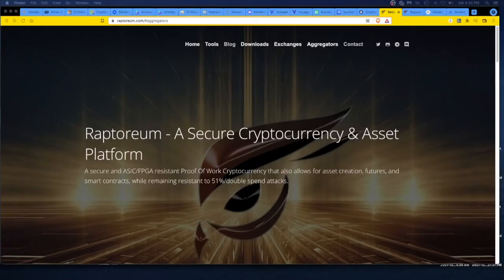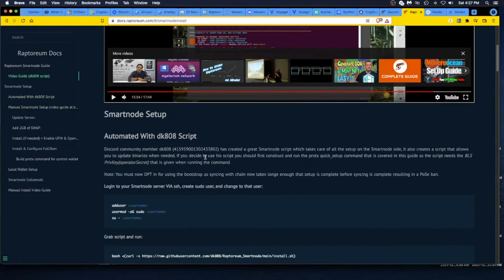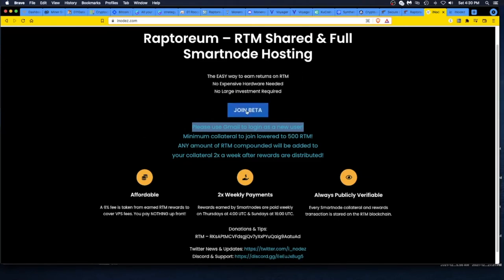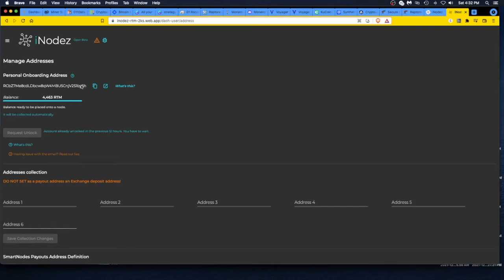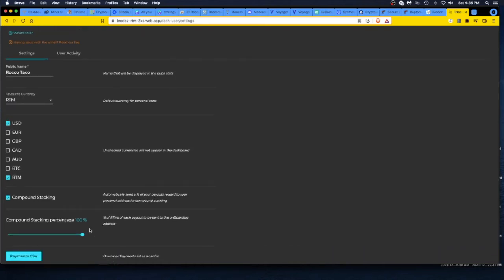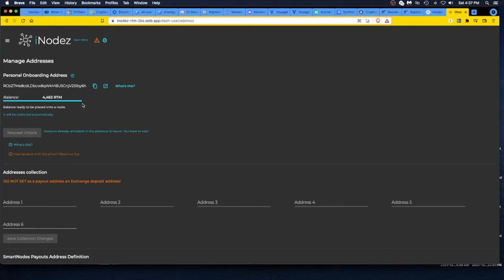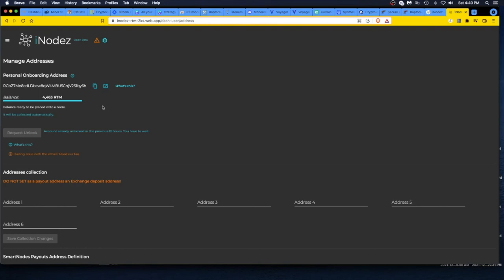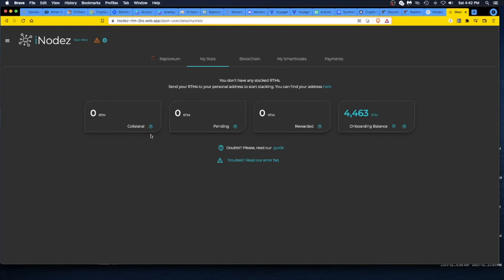Earn Passive Income with Raptoreum Smart Nodes with iNodez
Earn Passive Income with Raptoreum Smart Nodes with iNodez. iNodez is a Shared Node and Full Node hosting service dedicated to supporting Raptoreum and the RTM ecosystem. With iNodez smart nodez, you earn returns on RTM. No Expensive Hardware Needed. No Large Investment Required.

- 750W Power Supply
- 750W Server Power Supply Kit (656363-B21)

✅  Laptop Mining
- Lenovo Legion 5 1660 Ti GPU